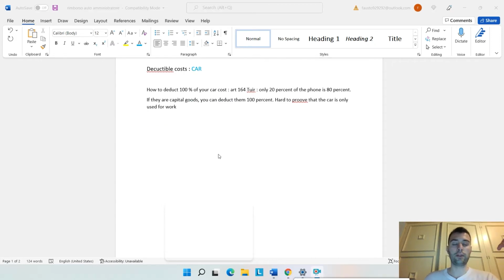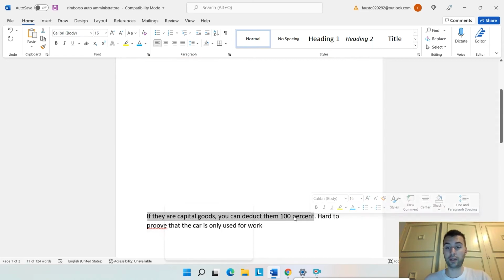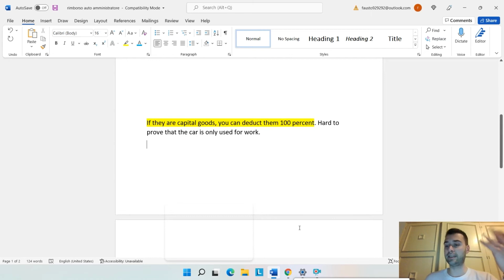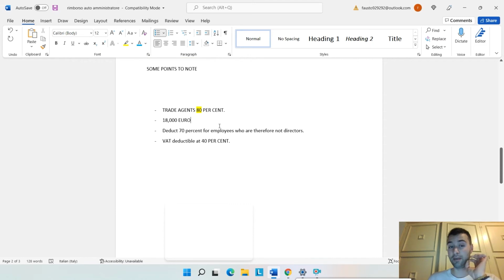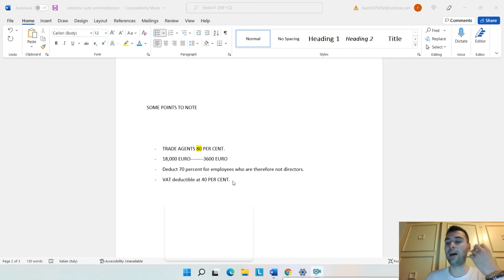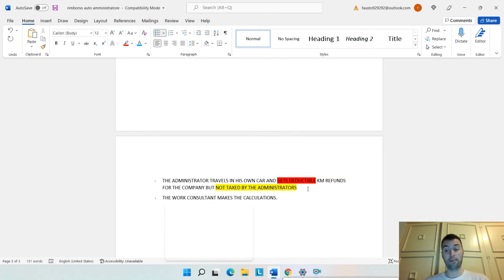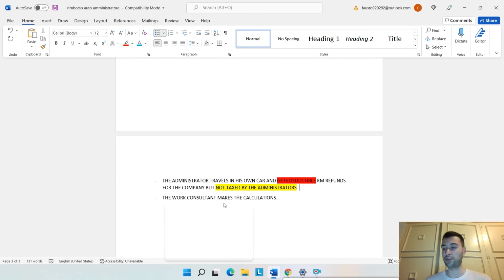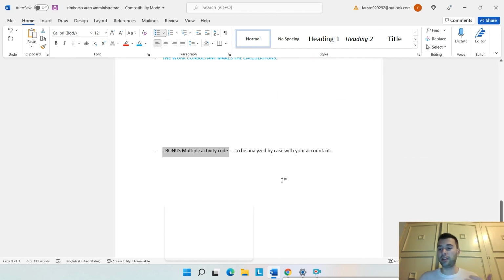This Guide Shows You How to Deduct All Your Car Costs with an Italian SRL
✅ In this video, we're going to show you how to deduct all your car costs with an Italian SRL. This guide will show you step-by-step how to deduct your car costs in Italy using an SRL.

If you're looking to save on your tax bill this year, then this video is for you! We'll show you how to deduct all your car costs using an Italian SRL, which will save you a lot of money on your taxes. This guide is perfect for foreigners living or working in Italy, and it's easy to follow so you'll be able to get the most out of your deductions!